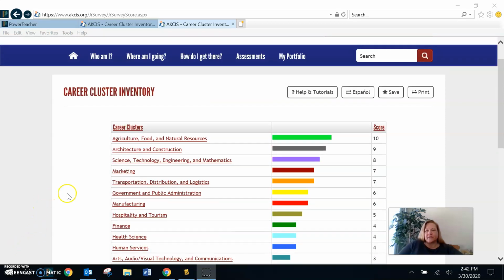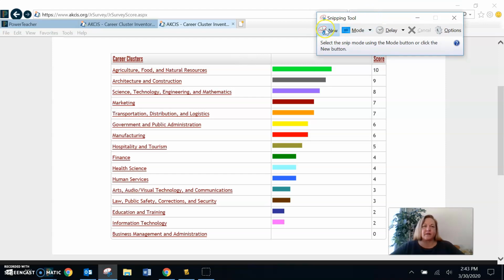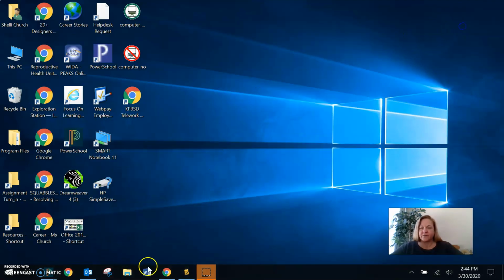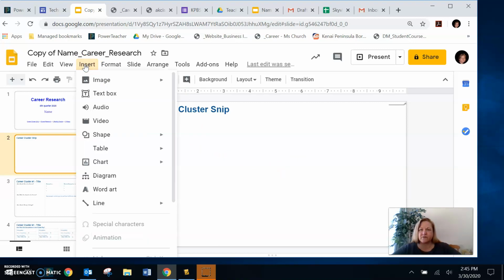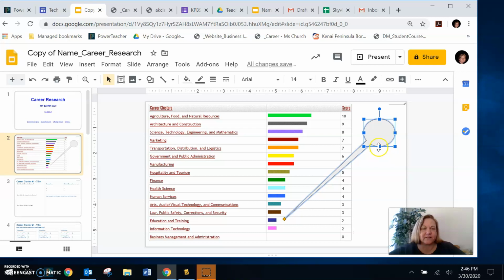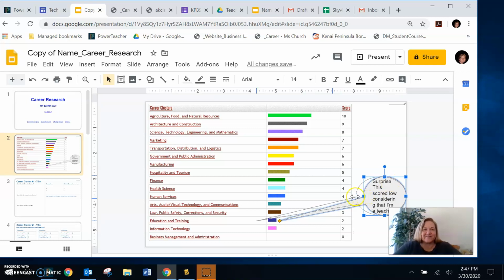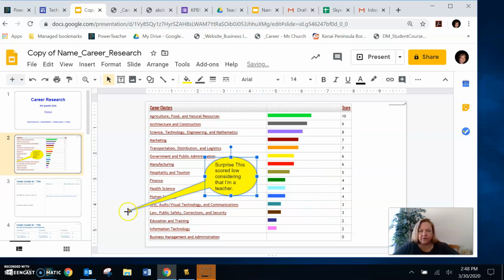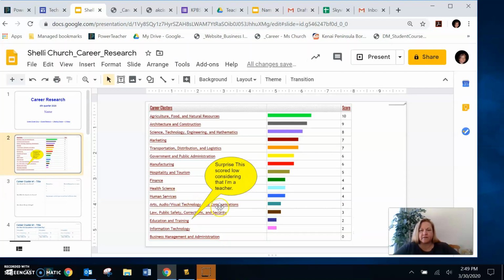Career Cluster How to ...Snip-It & Insert Call-outs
How to take a screen shot or pic of my chart. Use the Snip-it app in your Programs. Click the icon in the lower left hand side to open programs.